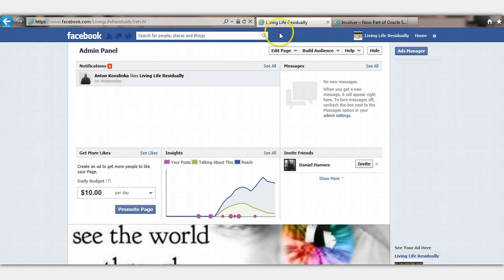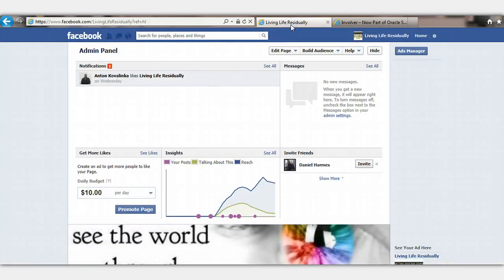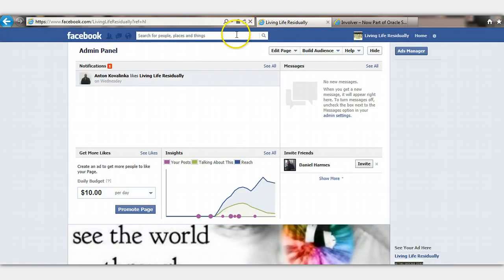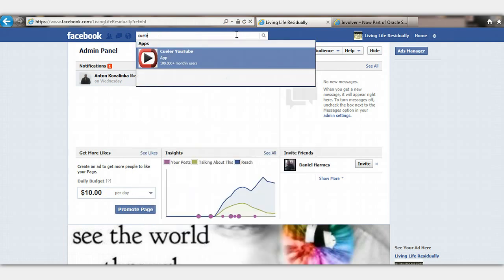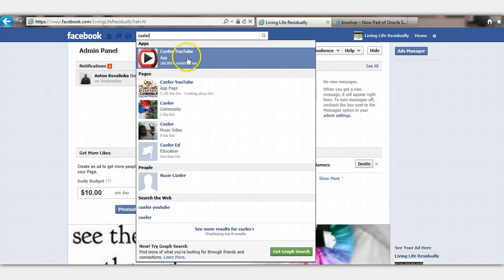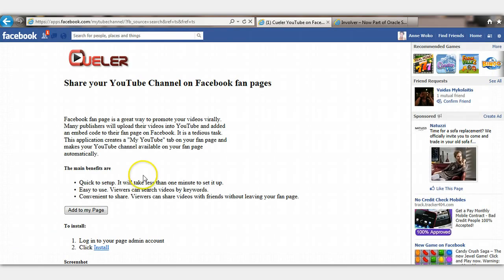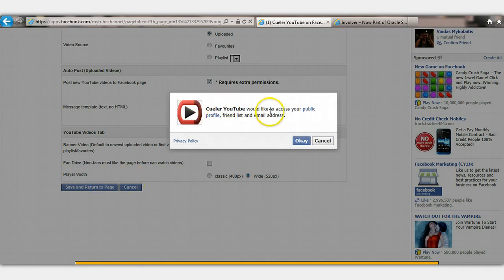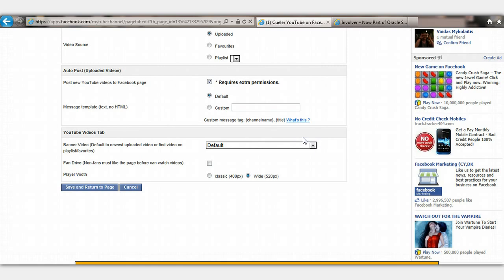How To Add A YouTube App To Facebook Page 2014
Showing your YouTube videos on your Facebook page using a simple App.Placing your YouTube videos on your facebook fanpage will help your customers or business prospects connect easier with you. So, if you'd like to learn how to add a youtube App to facebook page, check out my tutorial now!

--END--

facebook add app
getting youtube ap on facebook to work
how to add youtube to facebook
facebook entrepreneur pages
add your facebook app to your fan page
facebook pages app
how to add facebook apps 2014
add your youtube to facebook page
build app for facebook page
how to use the new add app on facebook
how to add youtube tab app to facebook
how to add youtube tab to facebook
how add youtube to facebook
create facebook page app
how to put youtube and twitter buttons on your facebook page
add app to facebook page
how to create add in facebook for own bigness
business facebook uk
add to facebook
home entrepreneur
adding apps to facebook page